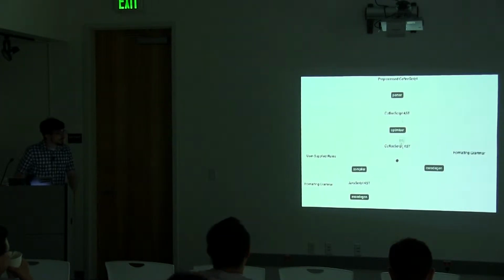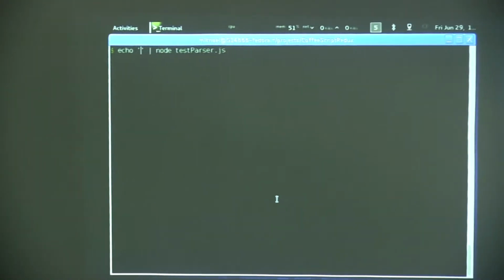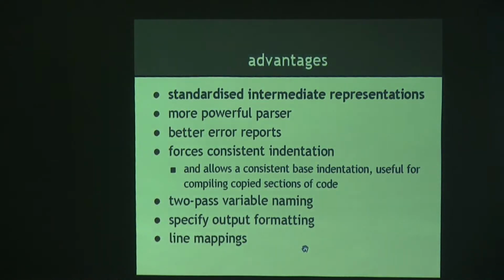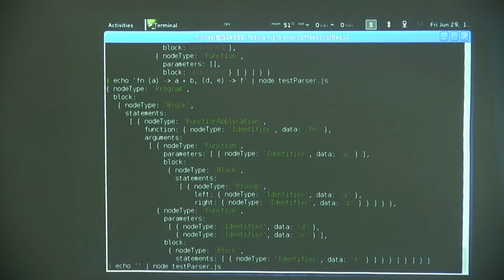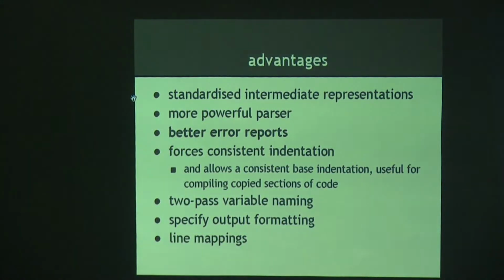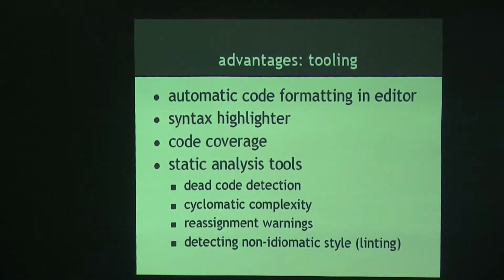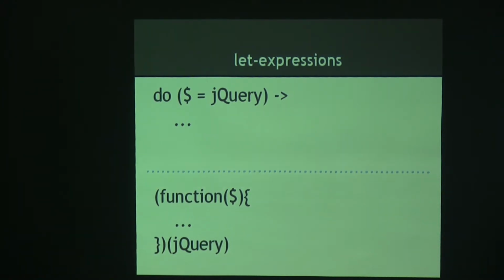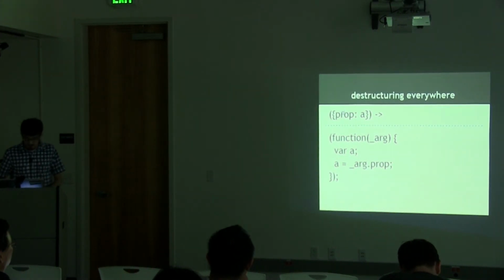Michael Ficarra - CoffeeScript II at Schmonference Conf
Michael Ficarra - coffeeScript II - The Wrath of Khan -

One of the event lightning talks

Video work by Tech Springboard
- Promoting Tech & Talent -